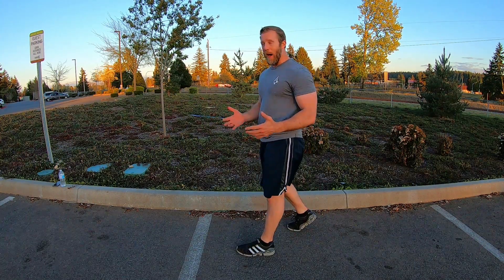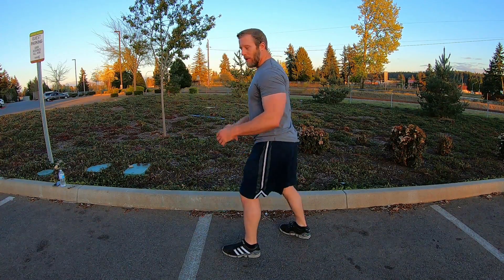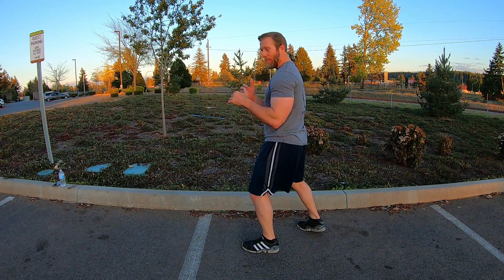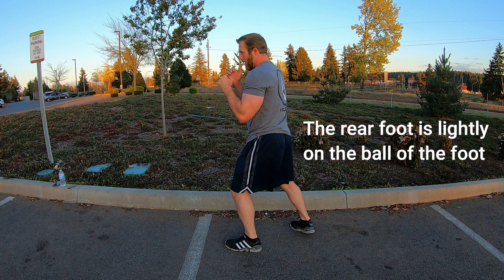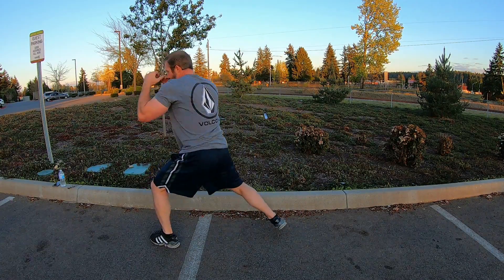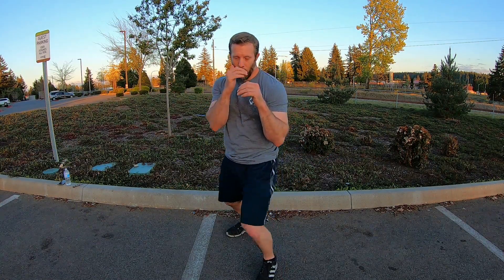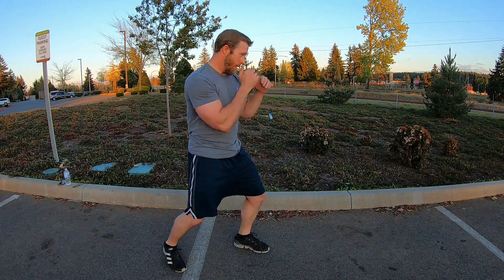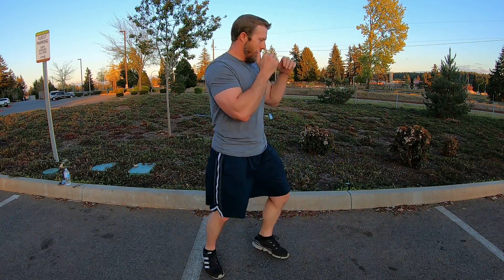The Jack Dempsey Falling Step: Explained!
This a quick break down of Jack Dempsey's Falling/Drop step that seems to be often not understood. Let me know what you think or if you have any questions.